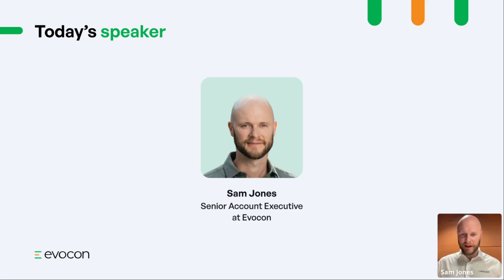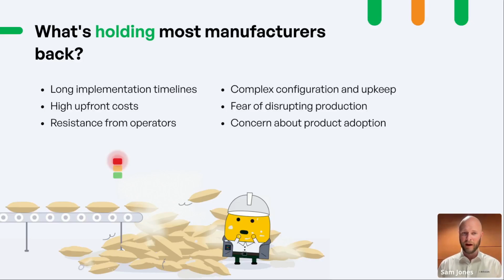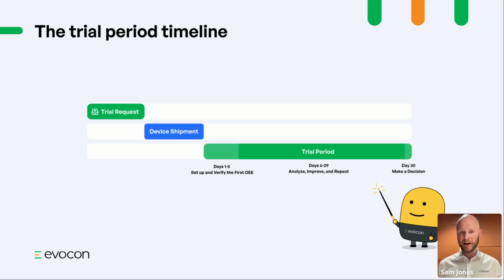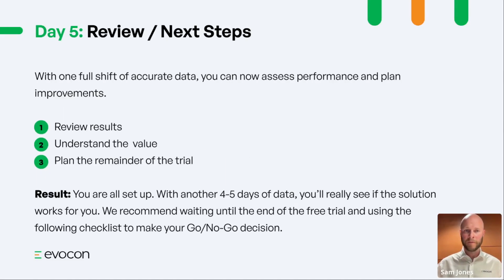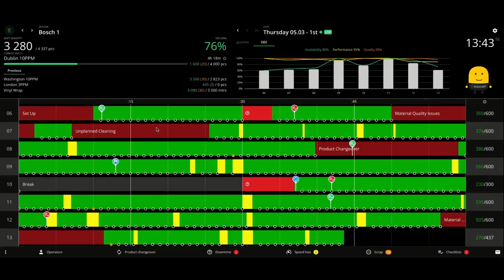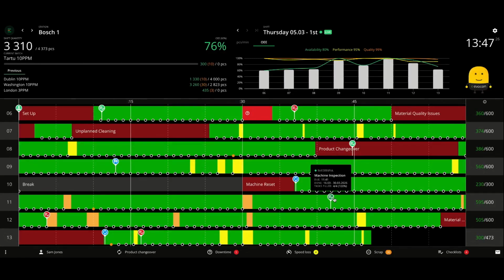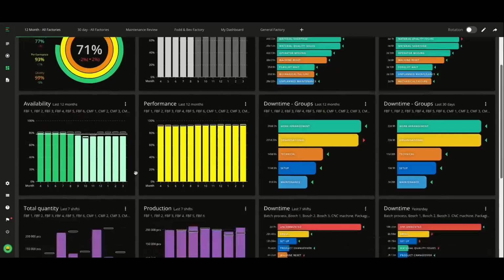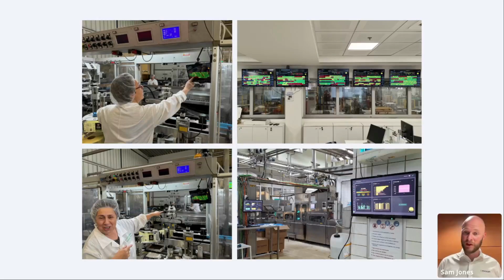Webinar by Evocon | 5 days to measuring OEE. How to get started?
Learn how to get started with production monitoring and begin OEE monitoring in just 5 days using OEE software. This session breaks down a practical trial plan and includes a product walkthrough showing how teams use shift view, capture downtime reasons, and analyze losses in the downtime report.

Key talking points:
What holds manufacturers back from adopting production monitoring systems (implementation time, complexity, cost, disruption, operator adoption).
How to prepare for a trial: internal team, stakeholder involvement, and clear goals.
The first 5 days of the trial:
Day 1: hardware install + initial configuration (including downtime reasons)
Day 2: admin and operator training
Day 3: data validation and configuration refinements
Day 4: run a full shift in the system and compare against current tracking
Day 5: final validation to ensure the data can be trusted

OEE software demo:
Shift view for real-time performance using a traffic-light timeline (run, performance loss, downtime)
Operator workflows: selecting operators, adding downtime reasons, logging changeovers, and tagging speed losses
Optional digital checklists and real-time alerts
Factory overview, dashboards for KPI communication, and standard reports including the downtime report

Q&A topics: multi-factory benchmarking, how quality is handled in OEE tracking, and trial timeline flexibility

Topics covered:
production monitoring, OEE software, OEE monitoring, shift view, downtime reasons, downtime report, dashboards, reports, real-time production visibility